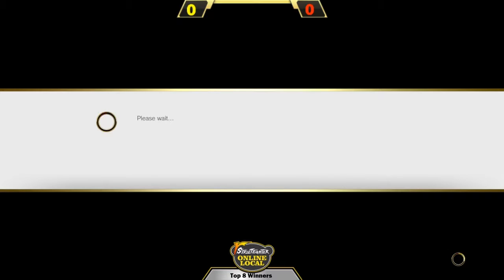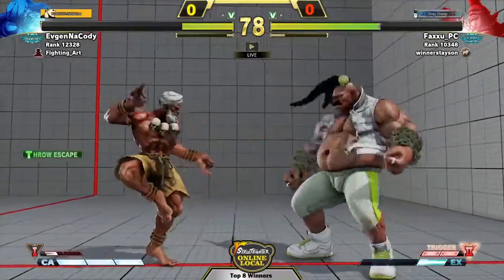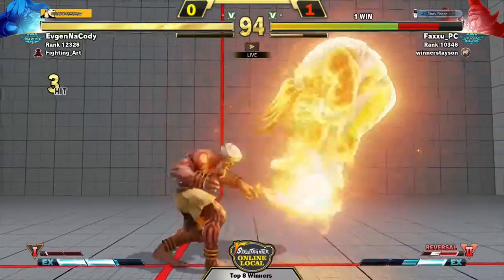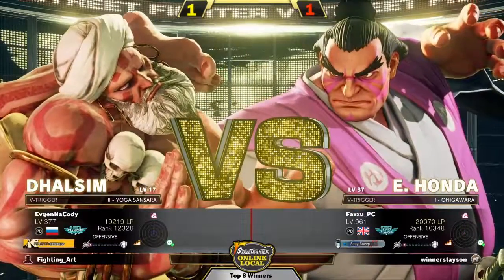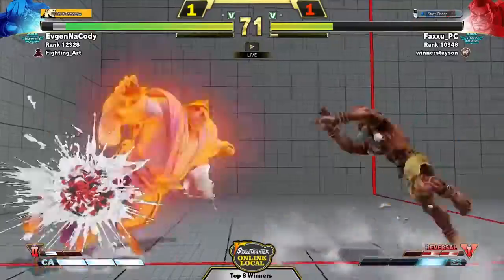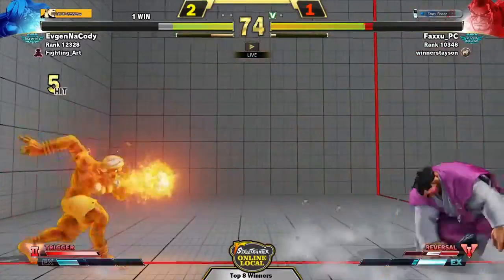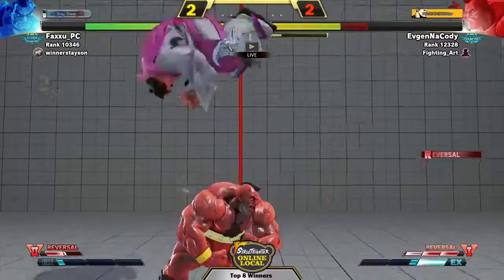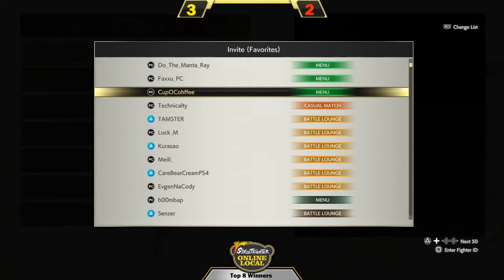Faxxu vs EvgenNaCody r/SF EU Online Local 14/09/19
The r/SF EU Online Local is a weekly tournament held in the r/SF Online Local Discord on Saturdays you can find it
along with our other branches for NA folk